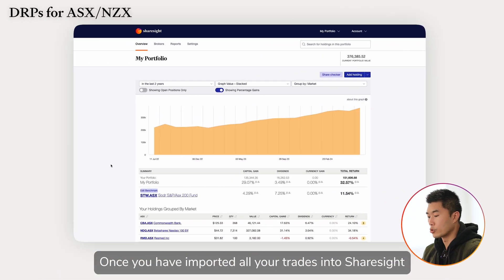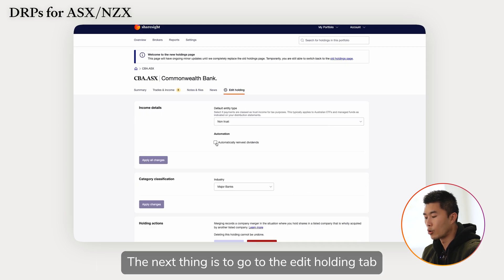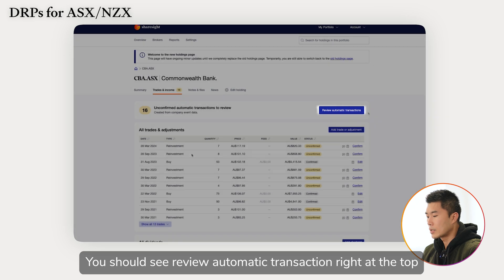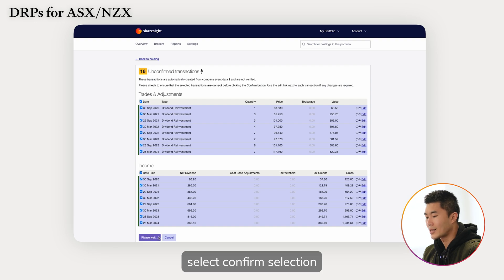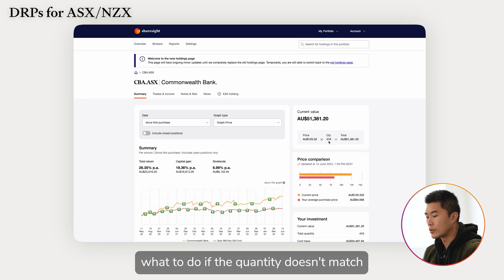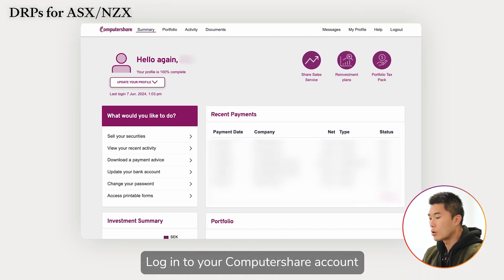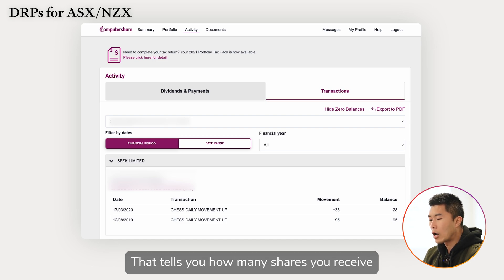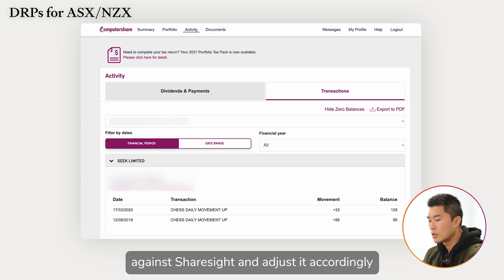Sharesight - Tracking dividend reinvestment plans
This video will guide you through the process on how you can add your dividend reinvestment plan in Sharesight.

0:00 - Intro
0:26 - Why do you need to set up DRPs?
1:17 - Enabling automatic DRPs for ASX or NZX holdings
2:56 - Transaction history from Computershare and Link Market Services
4:59 - Manually adding a dividend reinvestment plan for non ASX and NZX holdings
5:31 - Closing
5:39 - Outro